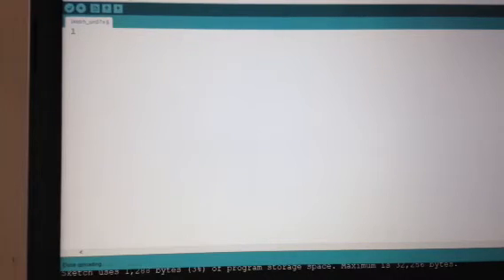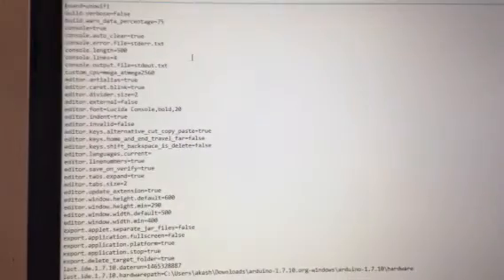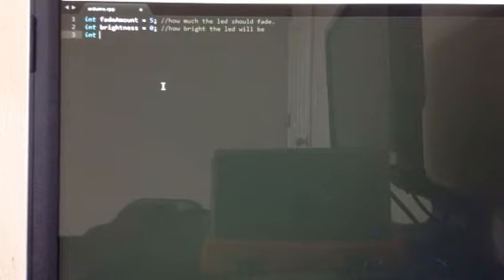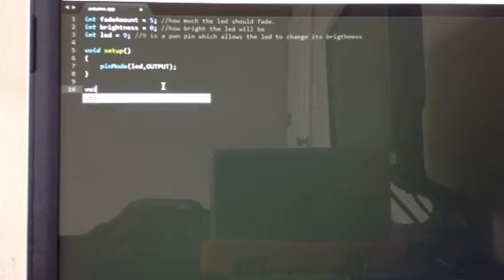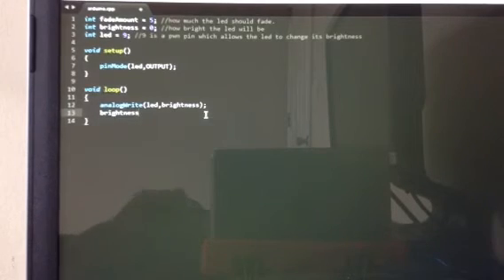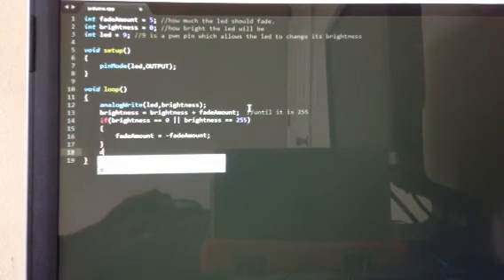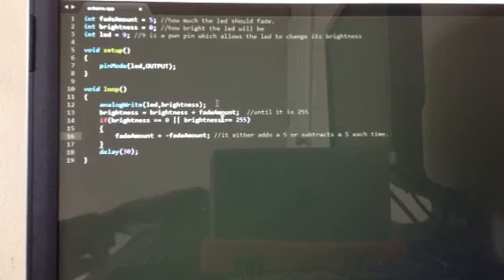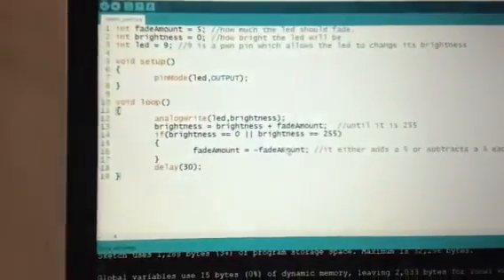Arduino Uno Wifi tutorial 2 - Fade